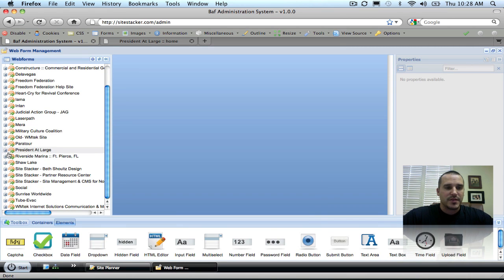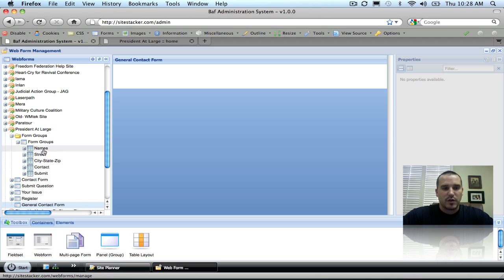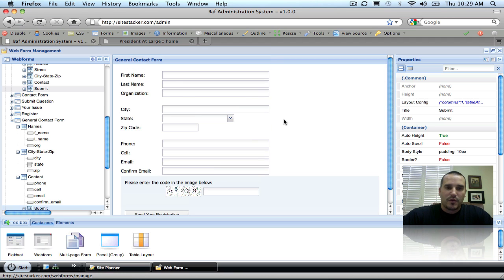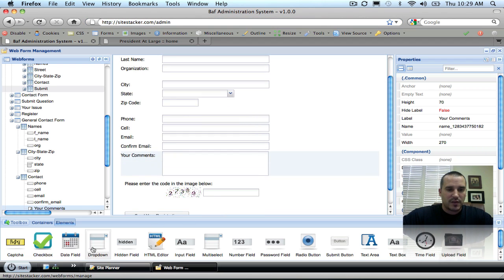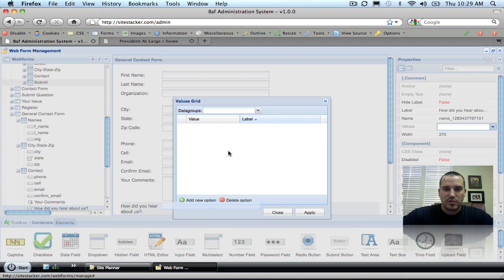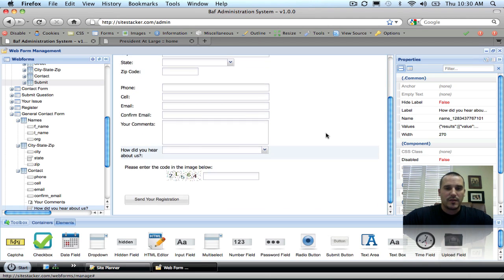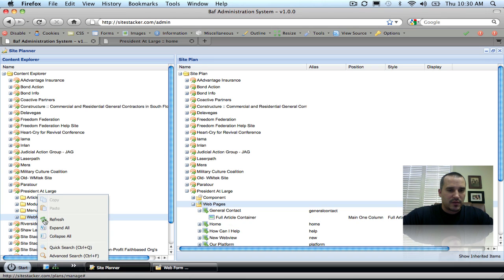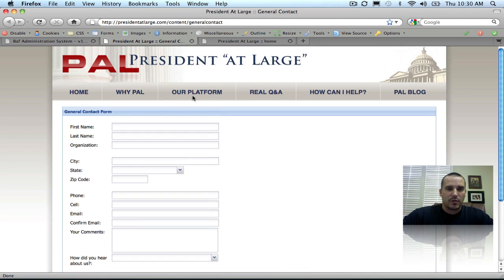How to build a website contact form in less than 2 minutes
With Site Stacker you can build a fully functional contact form and publish it to a brand new web page in less than 2 minutes.  Take a look.